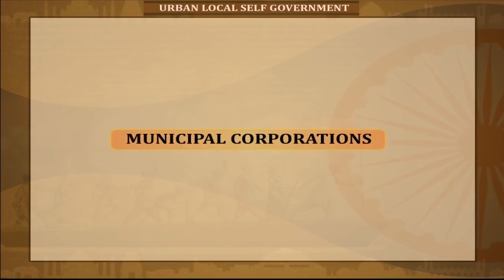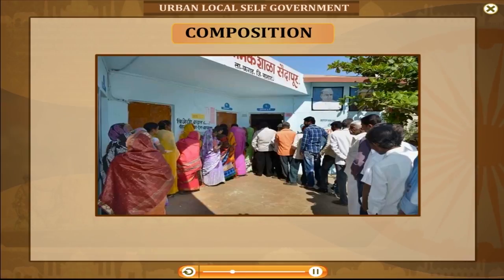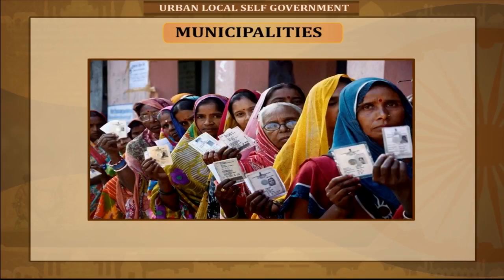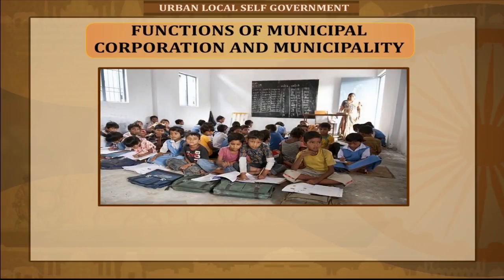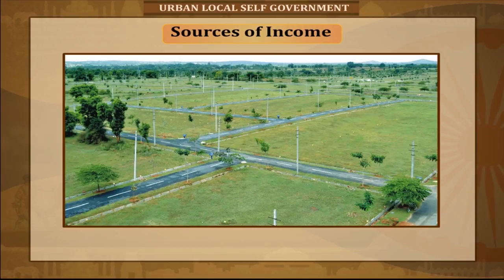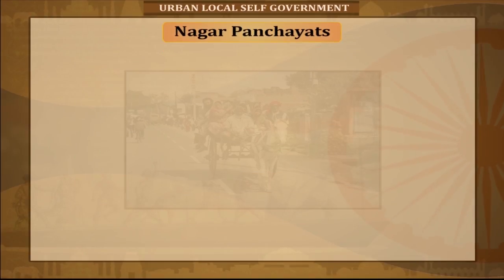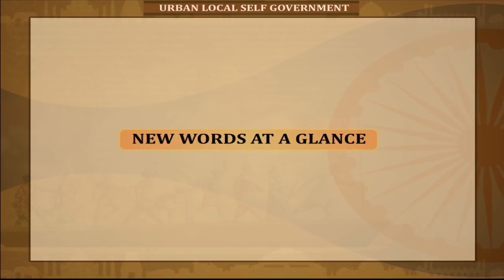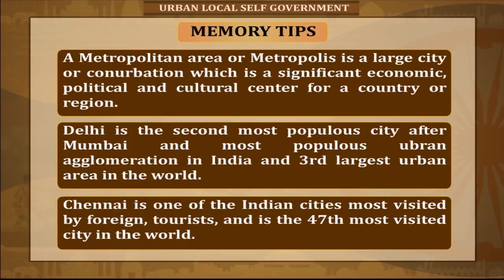Municipal Corporations Class-6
This video from Kriti Educational Videos gives a brief description about Municipal corporations, its composition and municipalities. It also explains about the functions of municipal corporation and municipalities, along with its means of source of income, control on local bodies and nagar panchayat.  This video is suitable for class-6. Video uploaded under permission from Kriti Prakashan Pvt Ltd, copyright
Contents of video:
    1. Municipal corporation
    2. Municipalities
    3. Functions of municipal corporation and municipalities